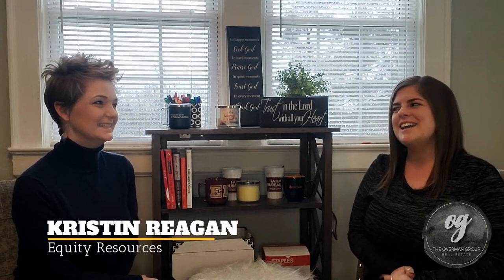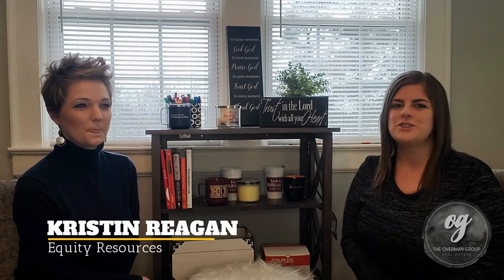In The Office: Part 6 Discount Points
Shaunna and Kristin discuss what are discount points for a mortgage and are they worth it